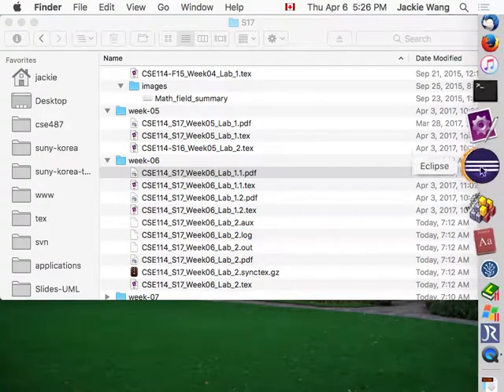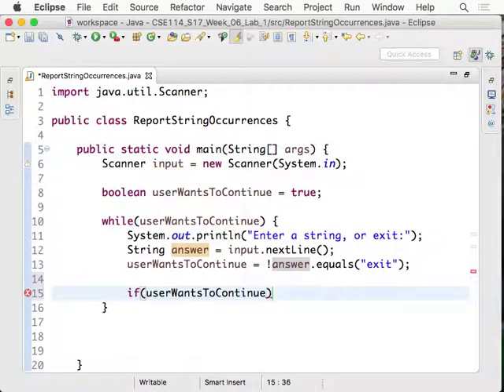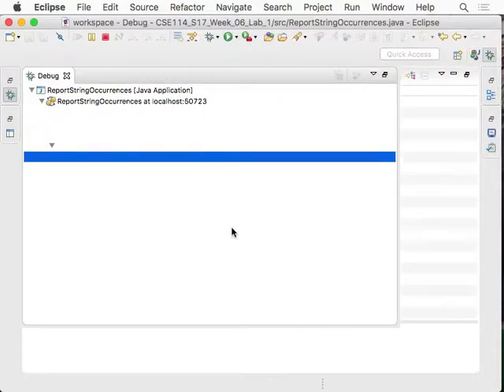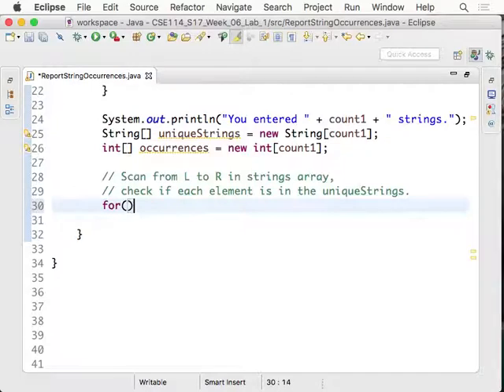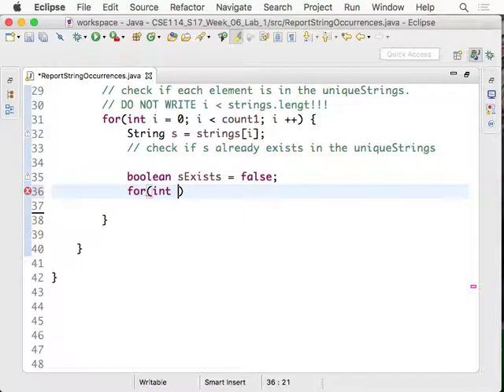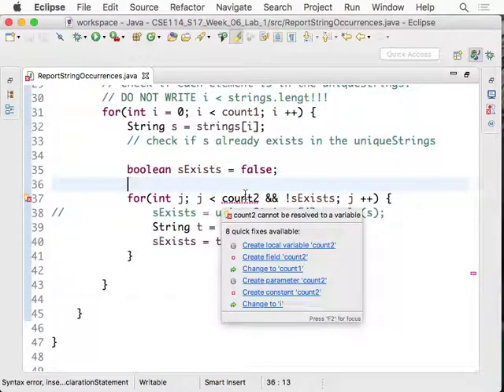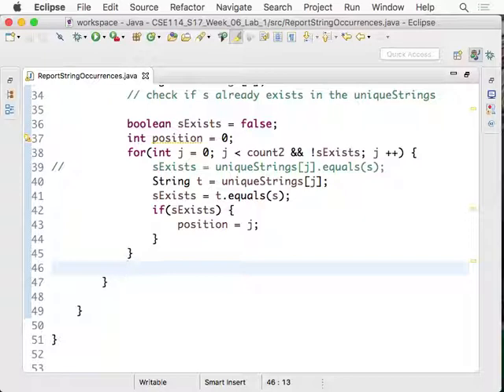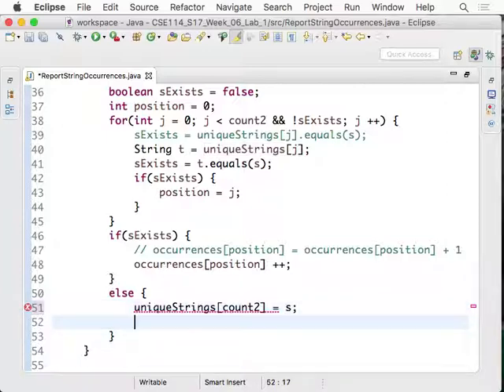CSE114 S17 Week 06 Lab 2 Part 1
After reading an array of strings from the users, create two arrays accordingly: an array of unique string values, and an integer array in which each corresponding position stores the number of occurrences.